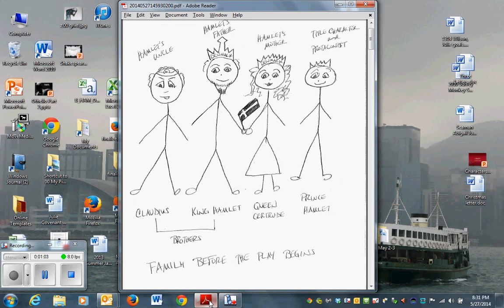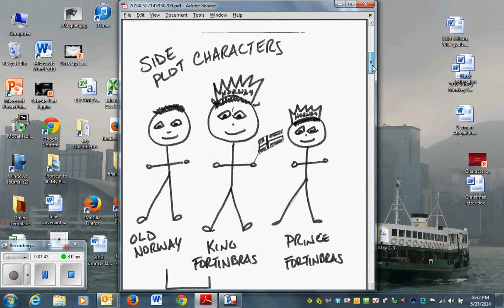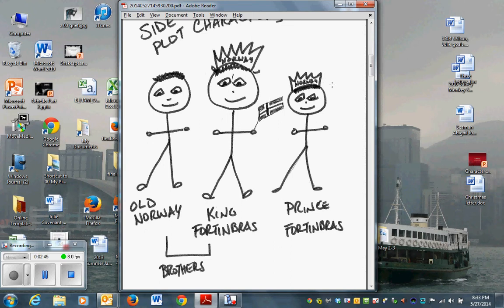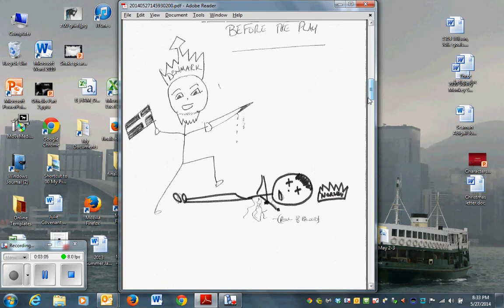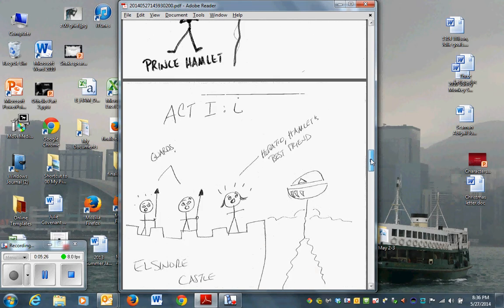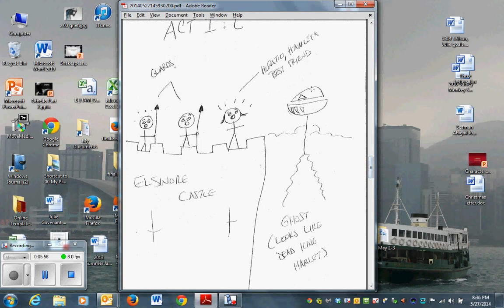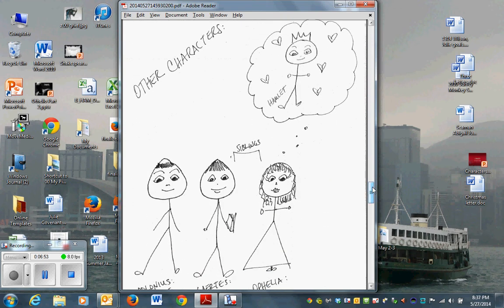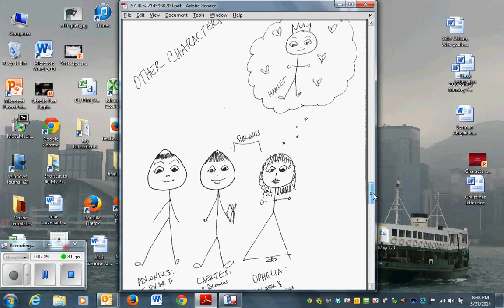Prologue to HAMLET